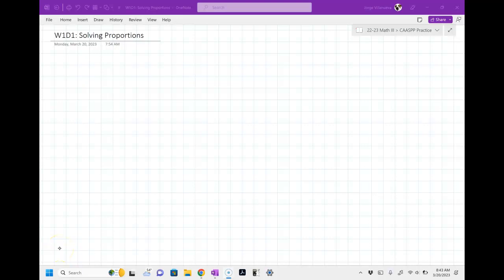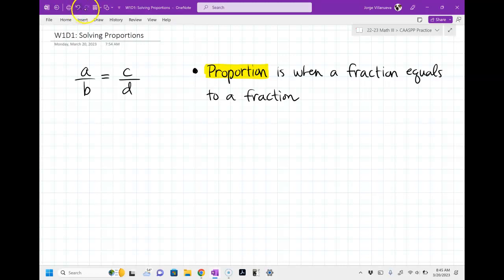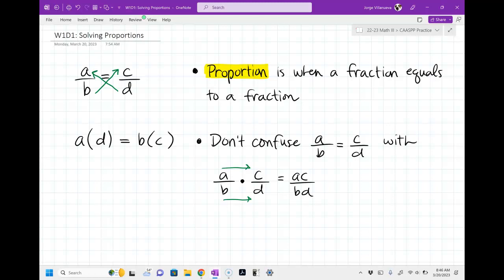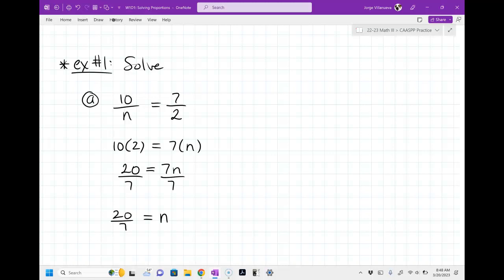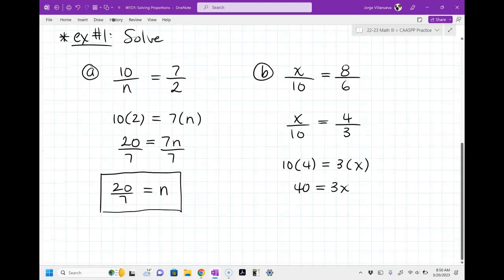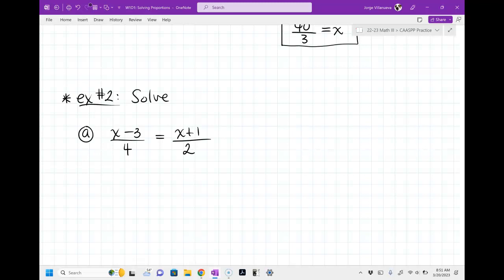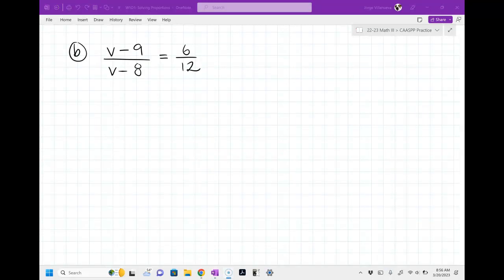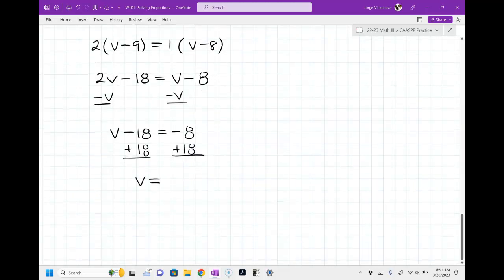CAASPP Practice: Solving Proportions